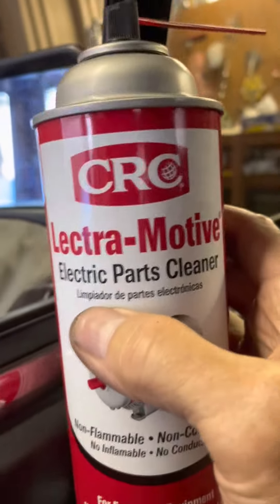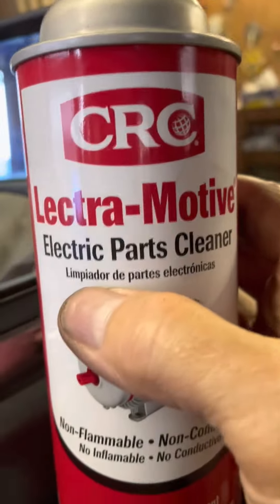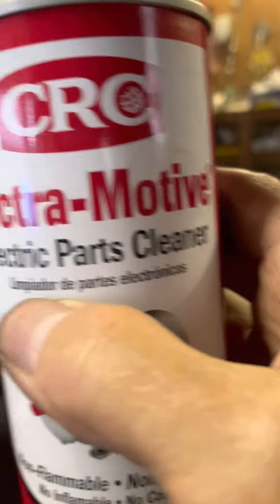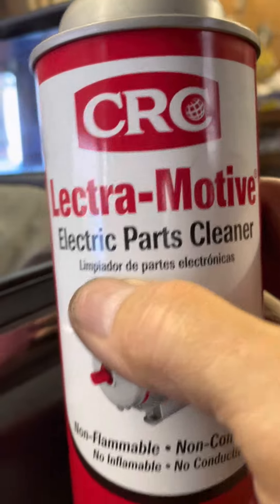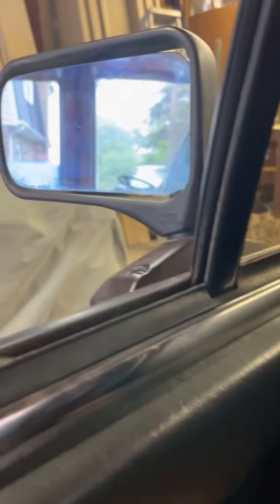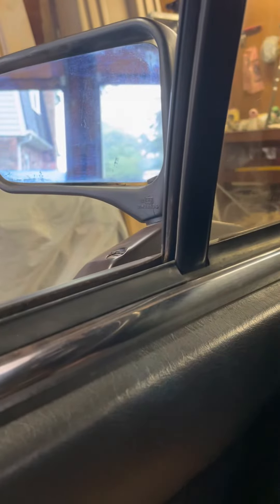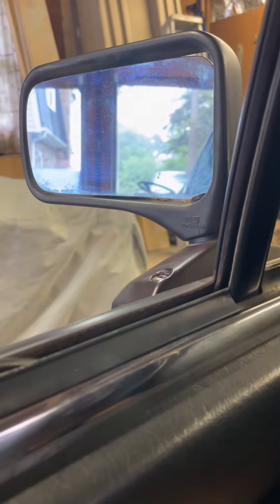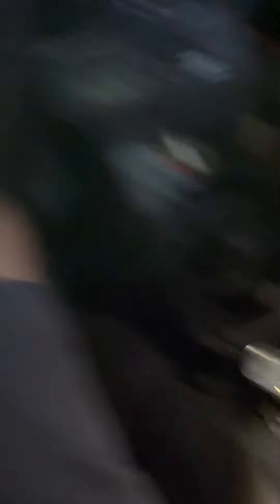Restoration of side mirrors ‘84 Alfa Romeo GTV6